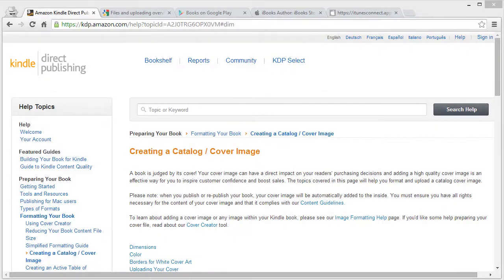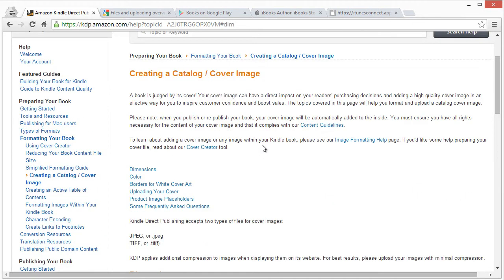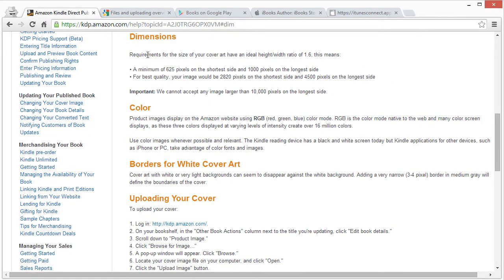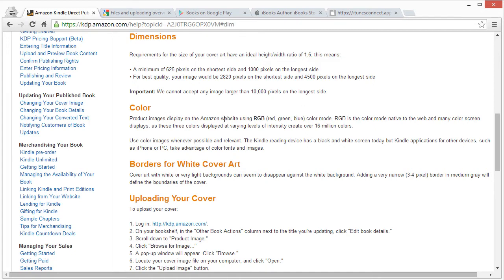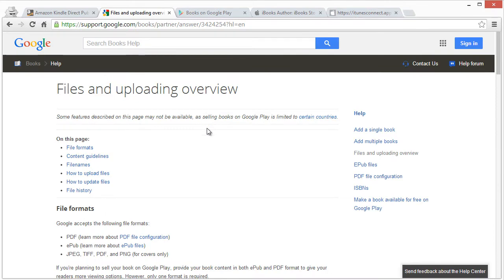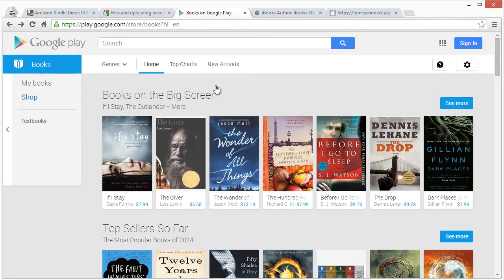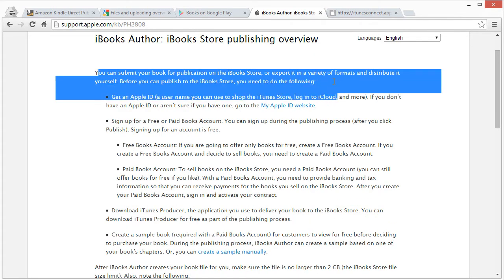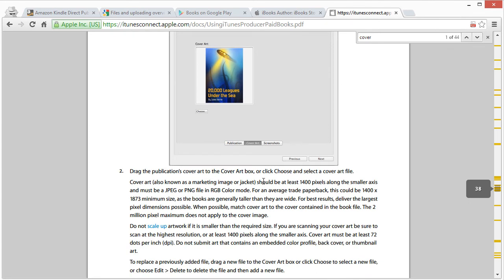Design a Publish-Worthy eBook Cover: Publishing Services and Requirements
Lesson 2 of 18, a Tuts+ course on Design a Publish-Worthy eBook Cover taught by Gary Simon. Become a Tuts+ member to get access to hundreds of new courses and eBooks!